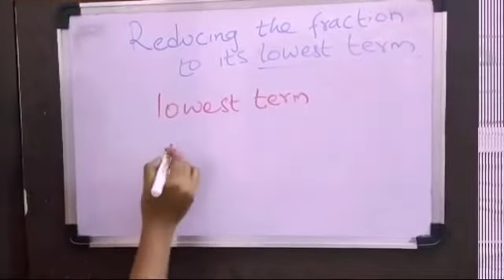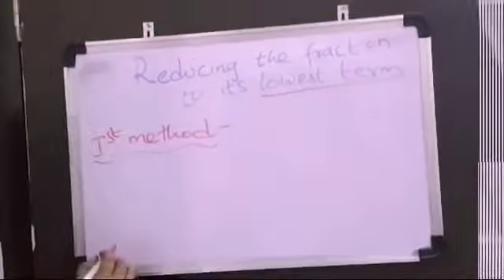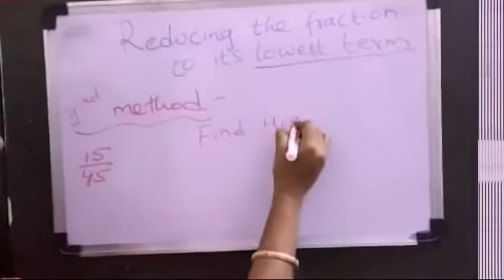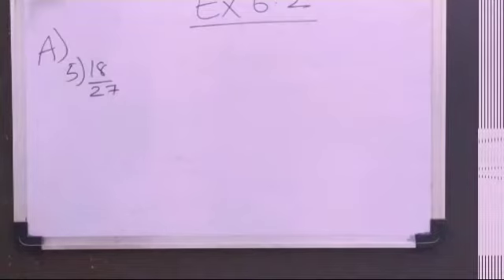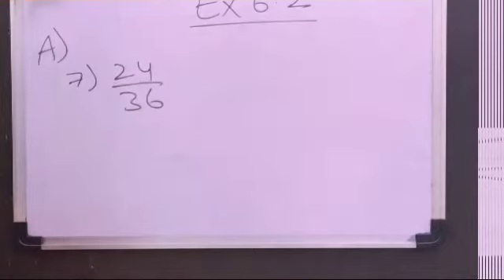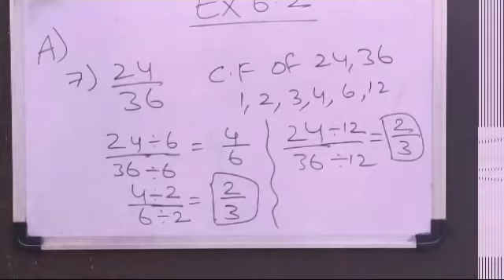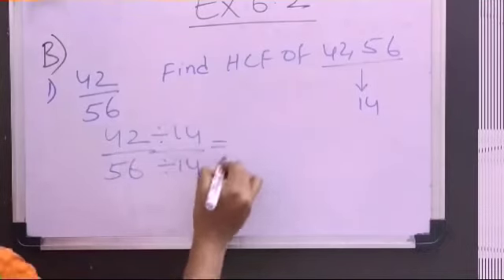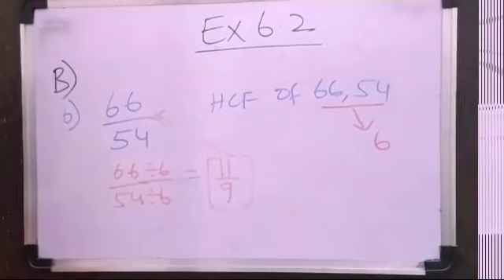Ch - fractions - part 3